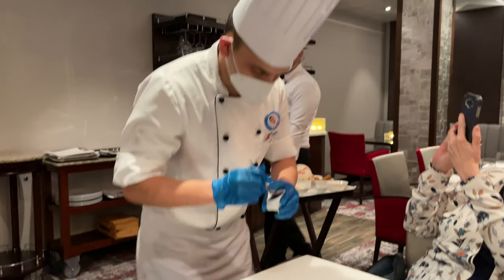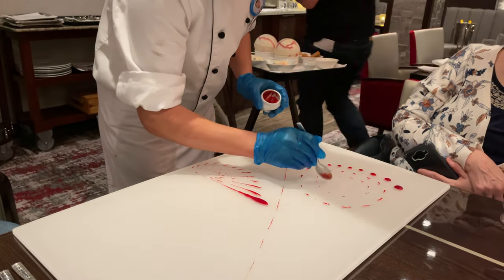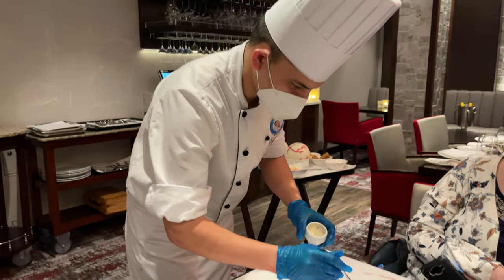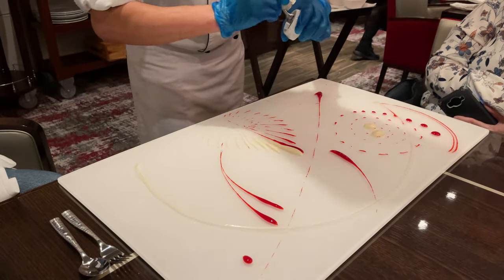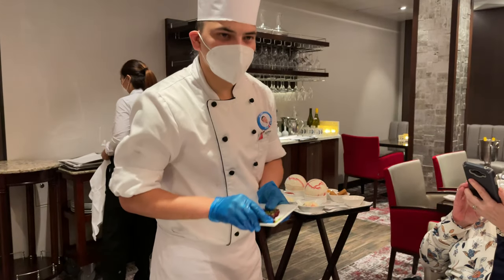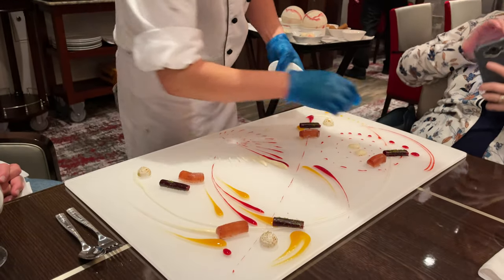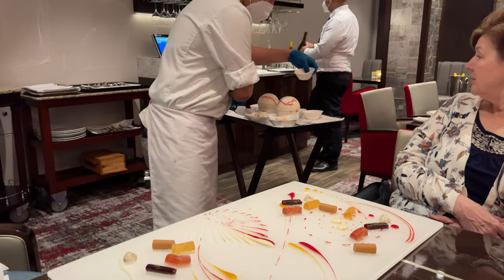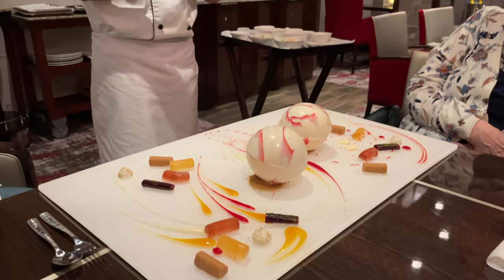Art At Your Table Dessert in Fahrenheit 555 on the Carnival Mardi Gras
A look at preparation of the Art At Your Table dessert in the Fahrenheit 555 steakhouse on the Carnival Mardi Gras cruise ship. It's described as Abstract in presentation, focused in flavor.